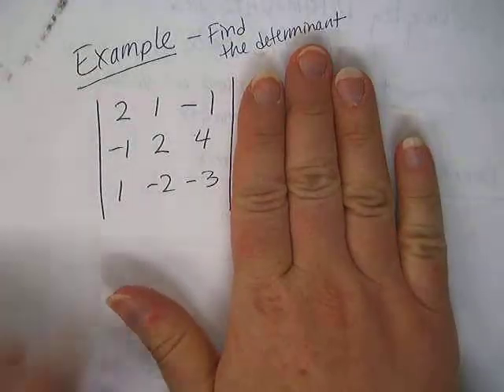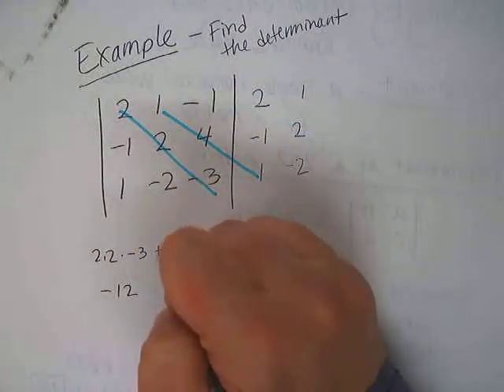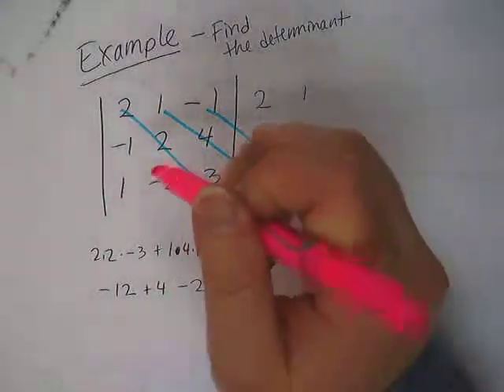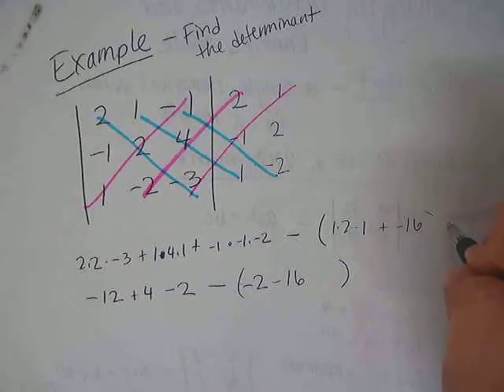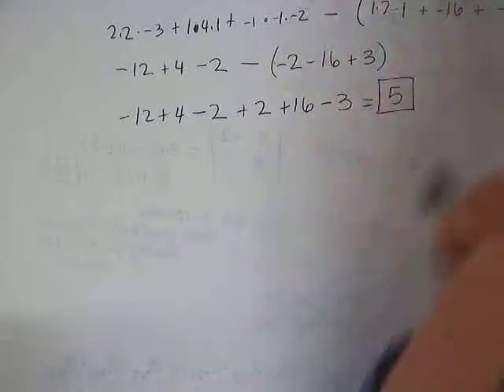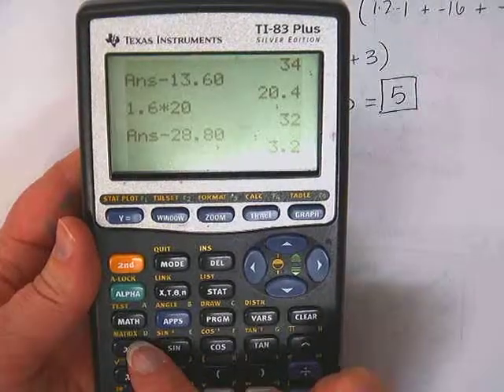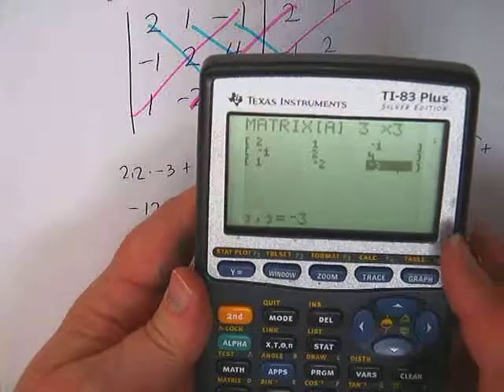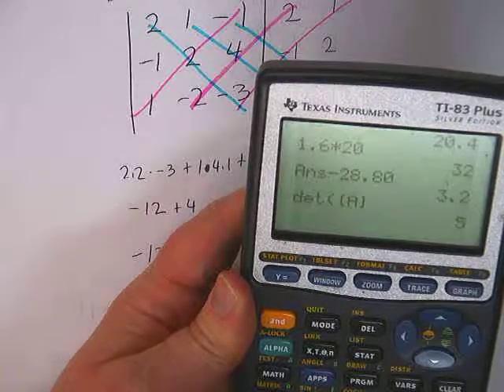8 3 notes 3